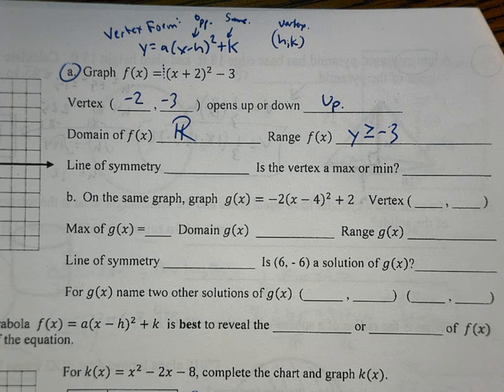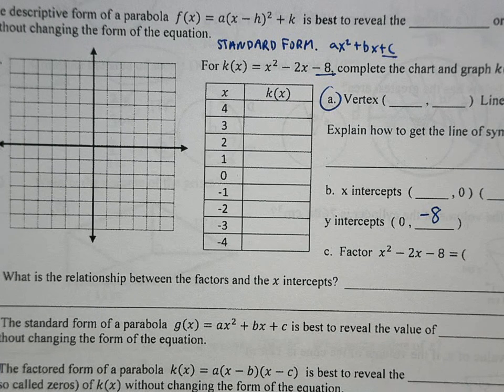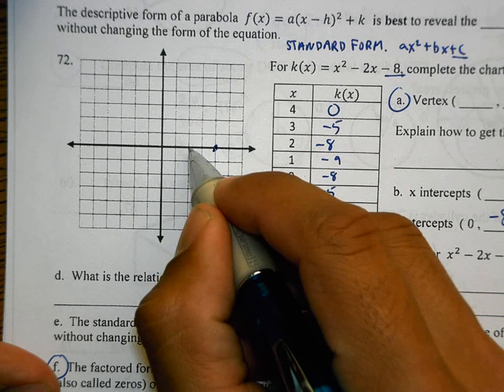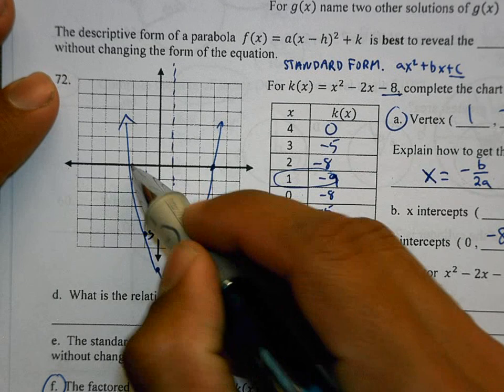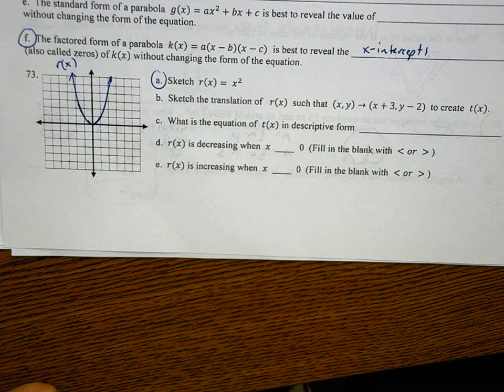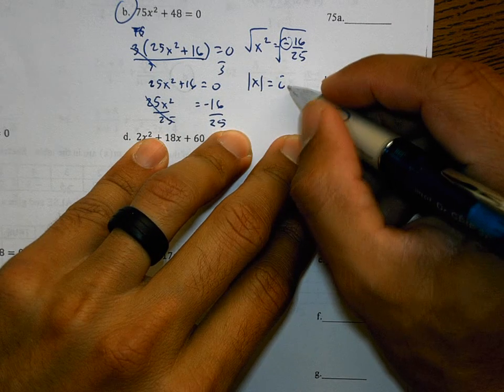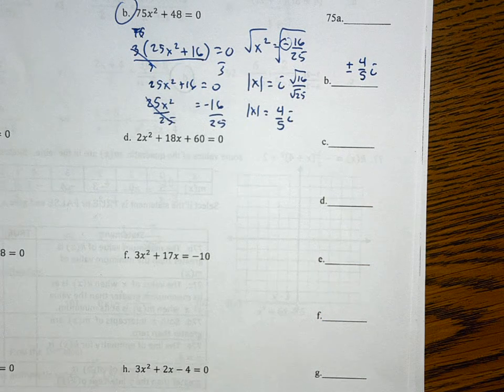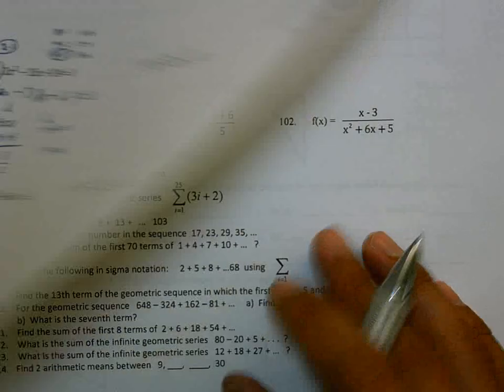HM2 Unit 11 Final Review